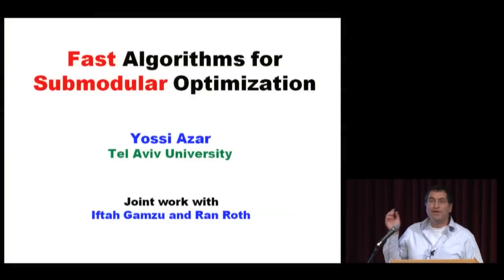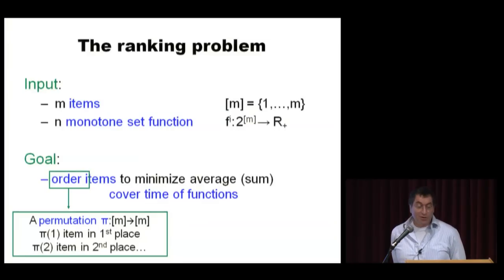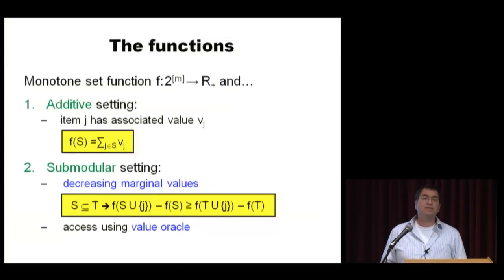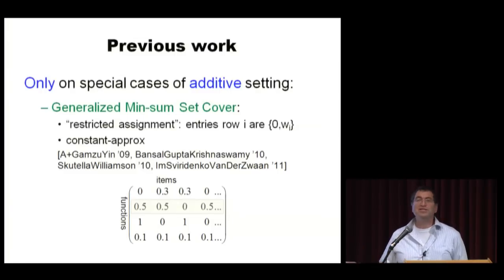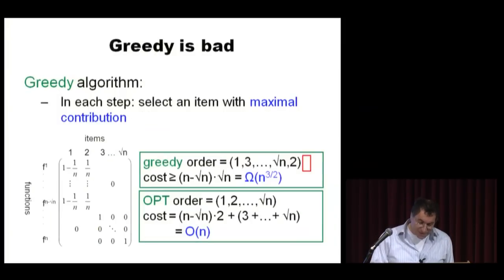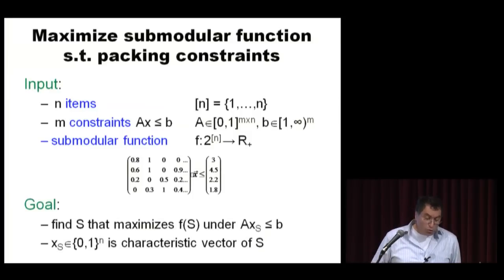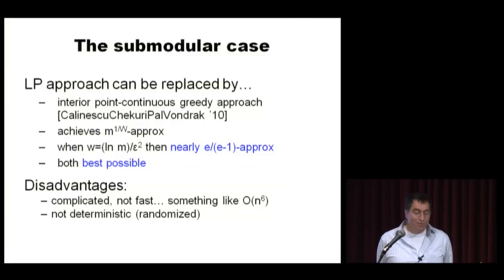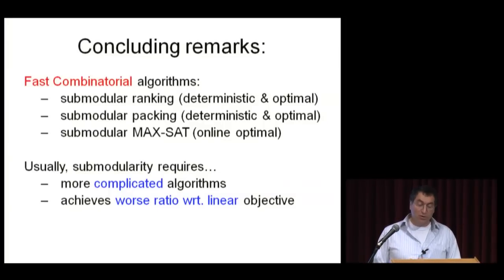Yossi azar: fast algorithms for submodular optimization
הרצאתו של יוסי עזר בנושא "fast algorithms for submodular optimization" במסגרת יום עיון בנושא תאוריה של מדעי המחשבבאוניברסיטה הפתוחה 25/3/2012